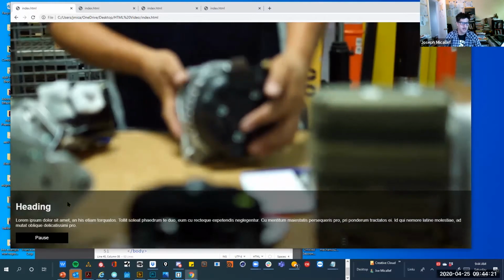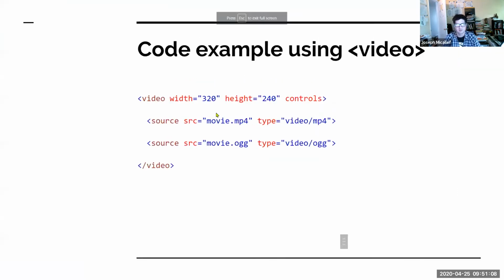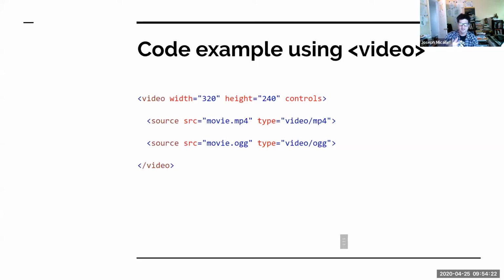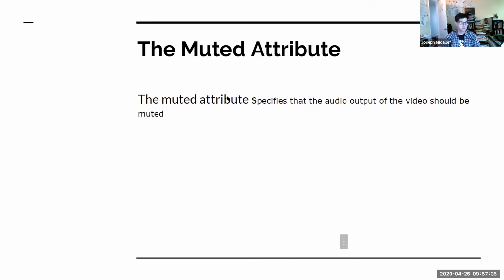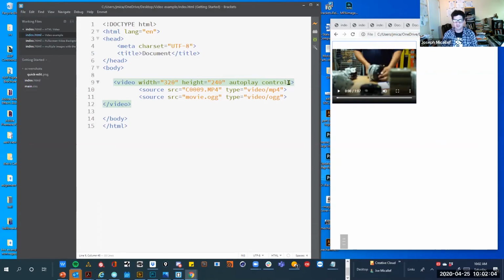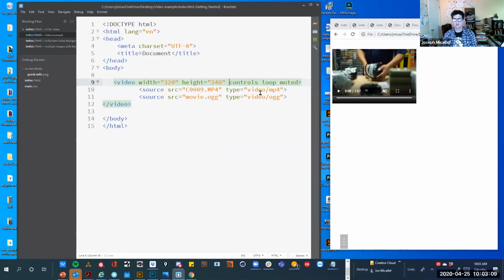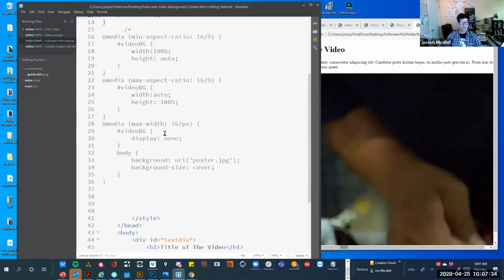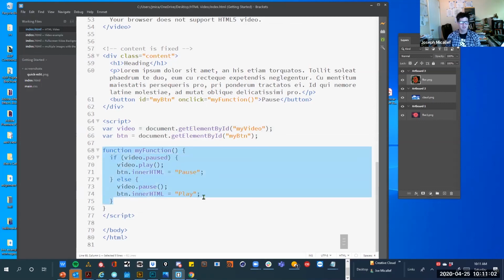DMA 50 Class 9 the video tag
The video tag and how to use is discussed in the first portion of this week's calss.